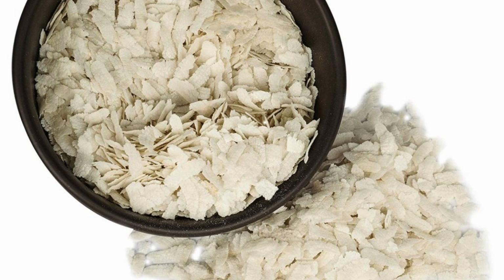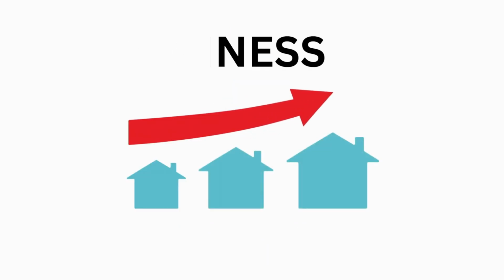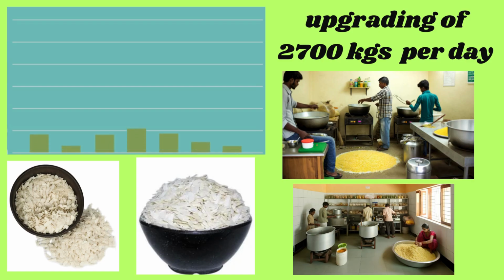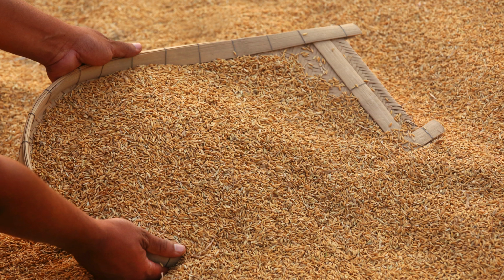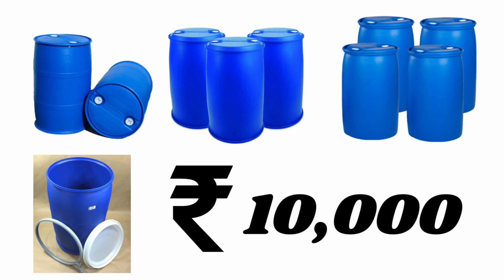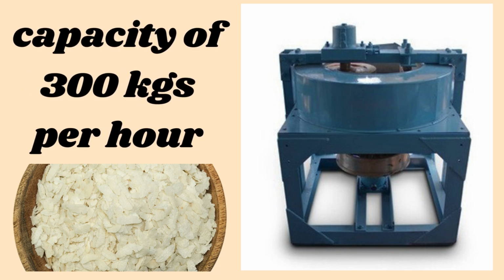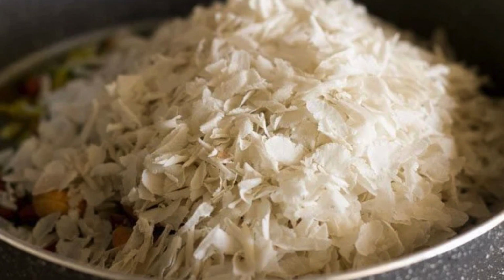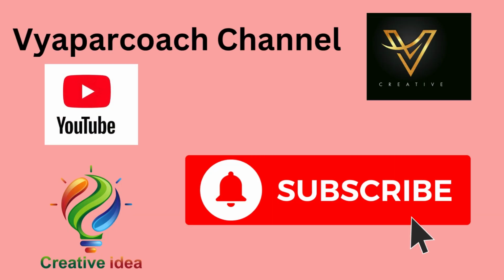Poha | Operations Mastery (1) | English | Best Business Idea 2024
Explore the inner workings of a 'Business factory' and learn how it integrates with a 'Business Model' to optimize production and efficiency. Understand 'by when should i expand my business' to start and run your operations smoothly with our comprehensive 'Business Plan' and 'Business Model' guidance. Discover strategies on 'how to expand' to scale your operations effectively. Make informed decisions about 'which machines to buy' and navigate the complexities of 'Machinery' and 'Machine purchase'. Evaluate the 'capacity of machine' required to meet your production needs and decide 'when exactly to expand' to maximize growth and profitability. Each section provides detailed insights to help you manage and expand your business efficiently.